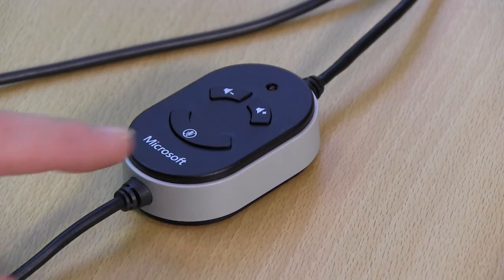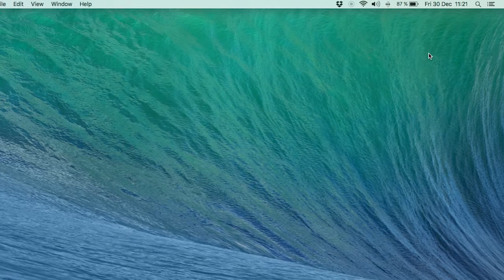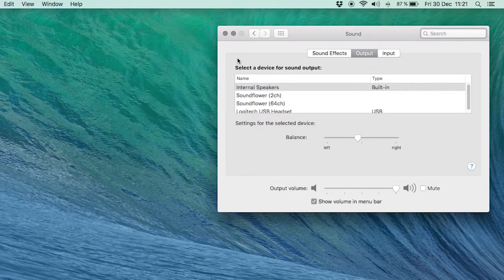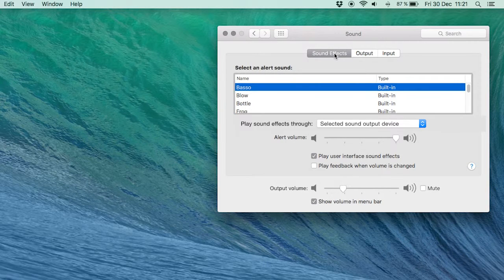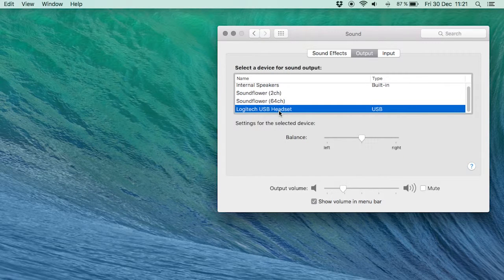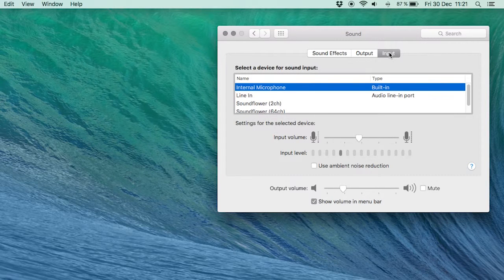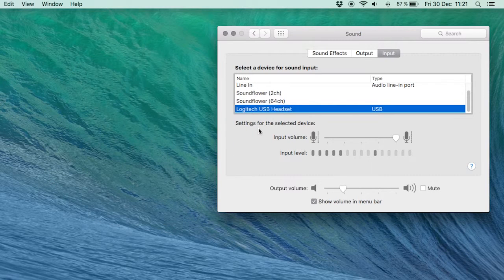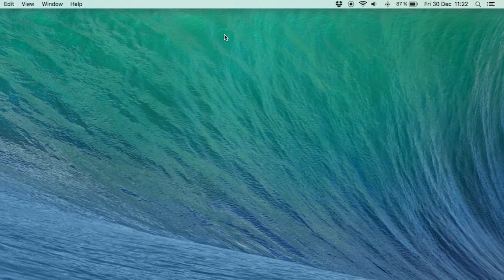Solving audio problems - Mac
Producerad av Åsa Kronkvist och Dan Wirdefalk, LärandeResursCentrum, Högskolan Kristianstad